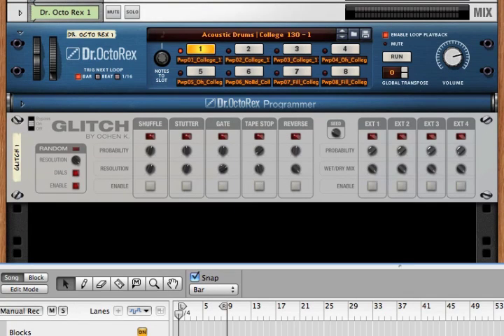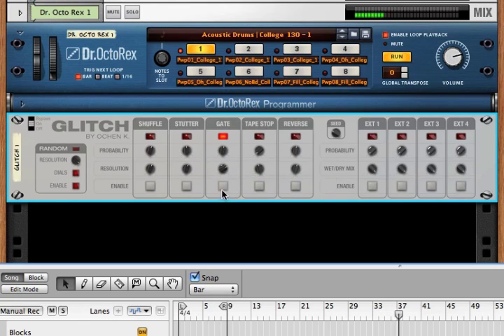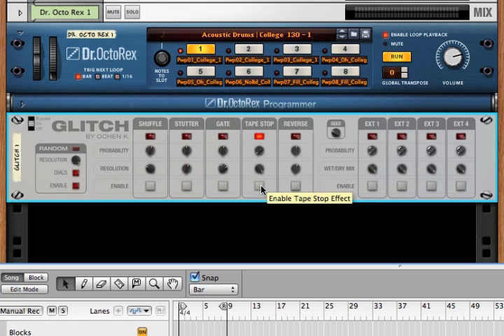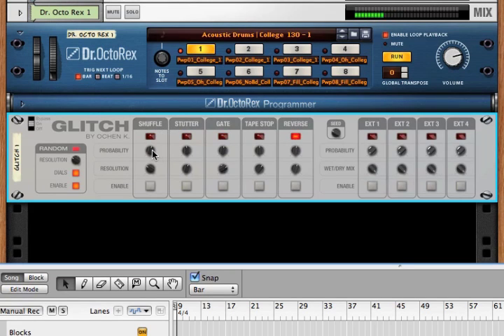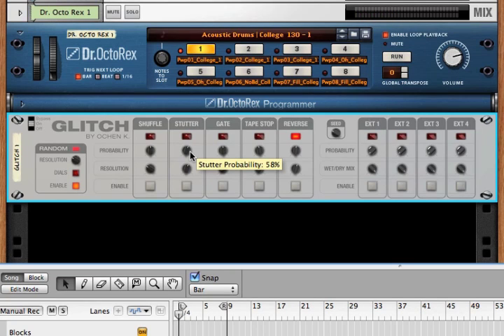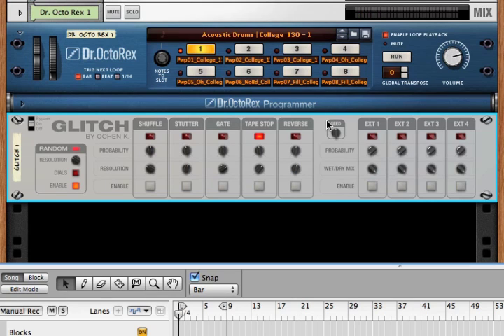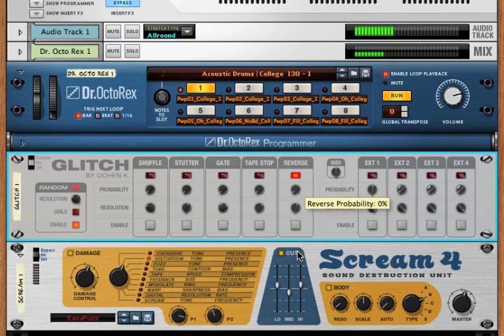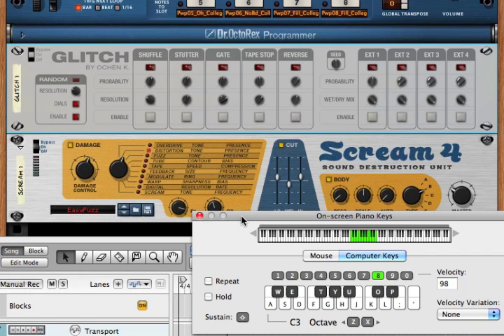Glitch effect device for Reason by Propellerhead Software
Glitch brings the most sought-after glitch-style effects to Reason, while allowing you to integrate your own glitchy sounds into the mix. Each glitch effect has its own time resolution, and the whole device can trigger its own effects randomly.